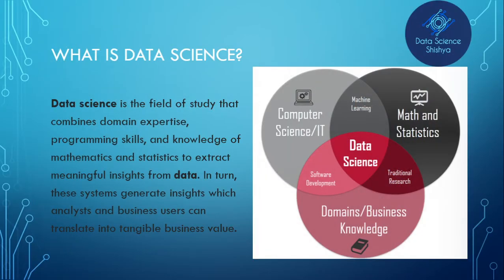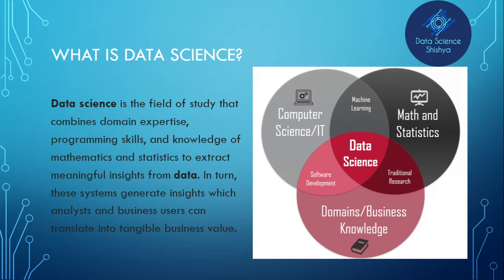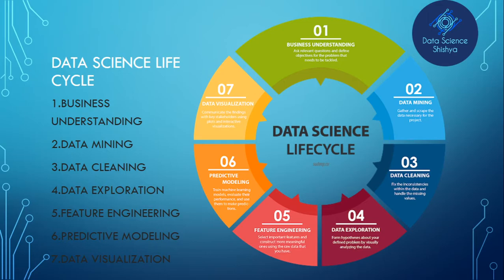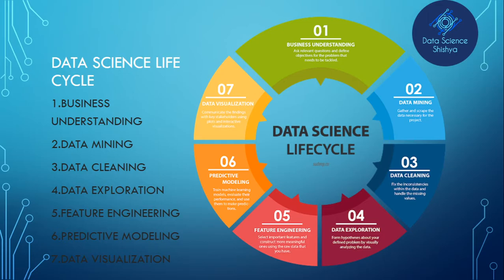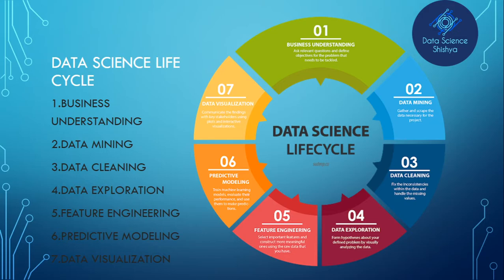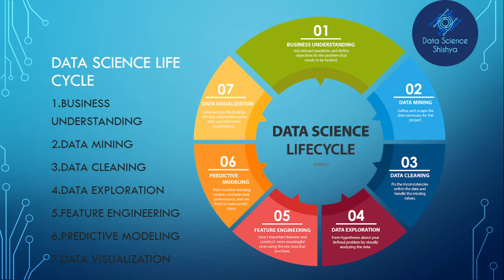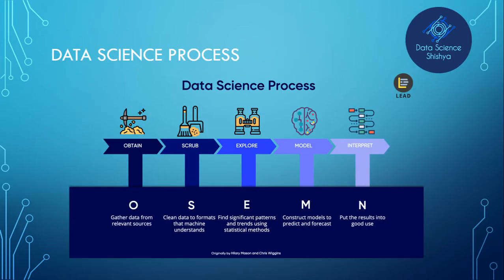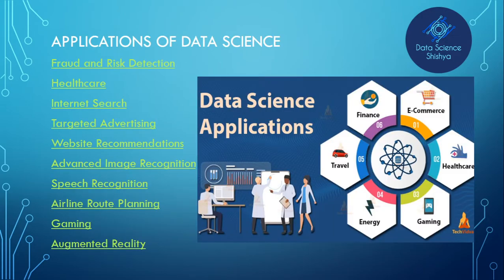Data science and data science life cycle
Greetings!
This tutorial contains the data science life cycle, data science process, and applications of data science. If you have any doubts, please comment on them and I will clarify them for you.
HAPPY LEARNING!